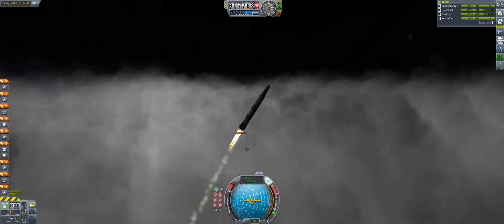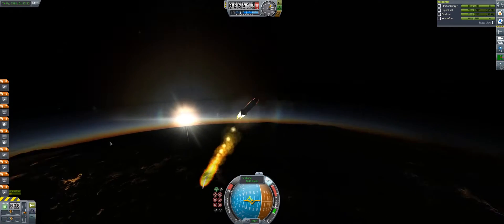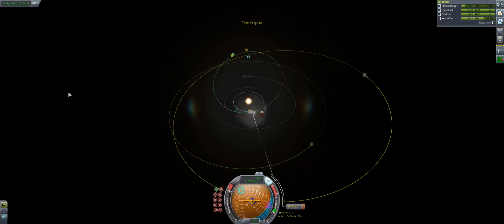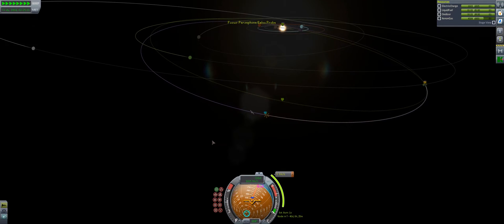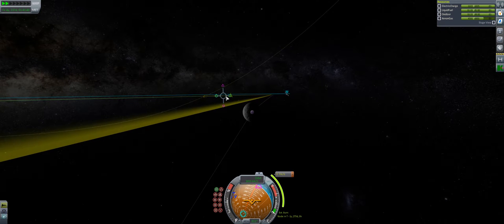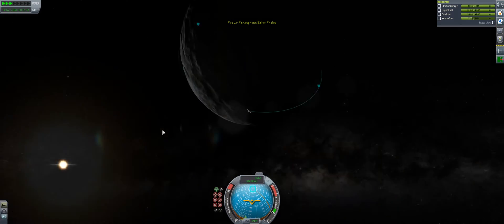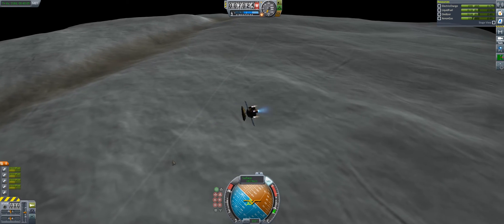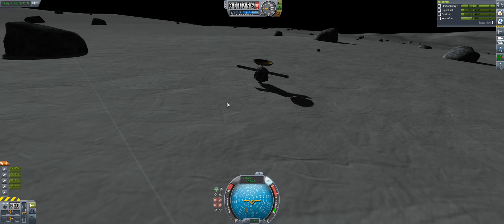LANDING ON EELOO! - Kerbal Space Program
Hey guys, so today I wanted to make a video ticking off a mission that has been on my bucket list for a while, and one that will ultimately become much more complicated once update 1.2 finally goes live, so here it is: Landing on Eeloo with an ion-engine space probe! :D